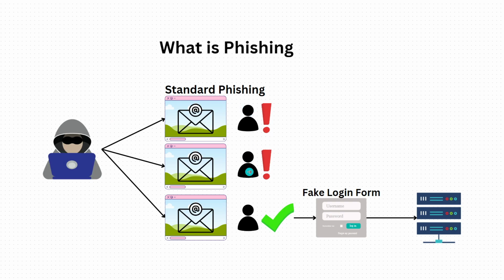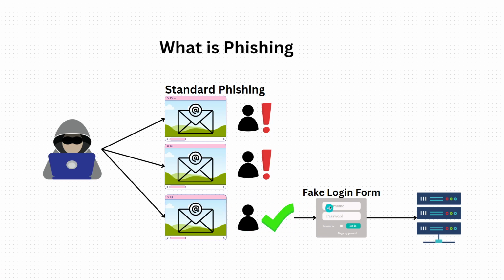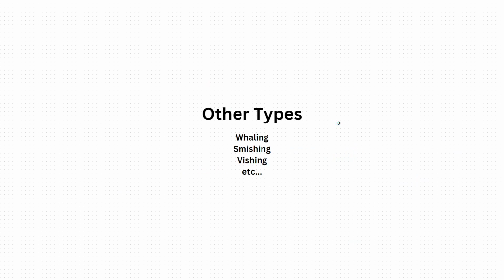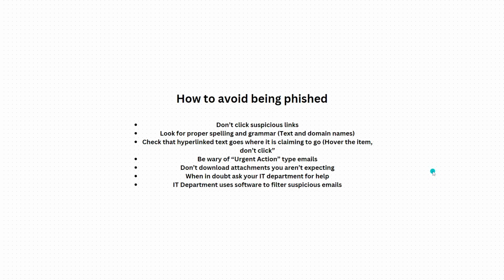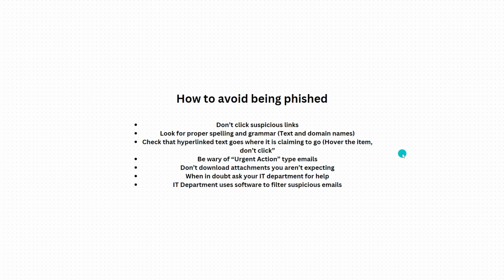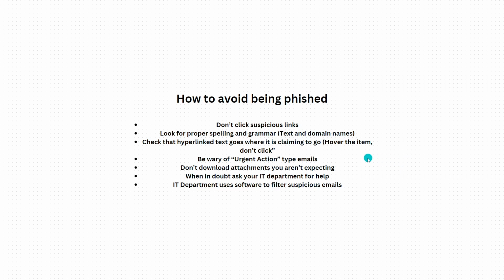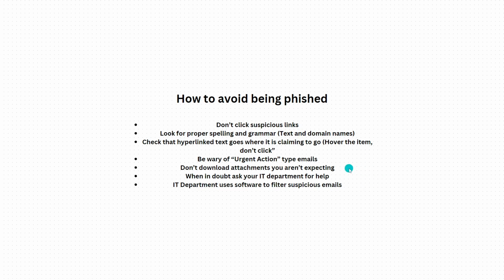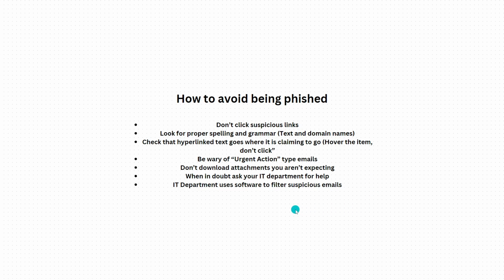What is Phishing and How does it work?